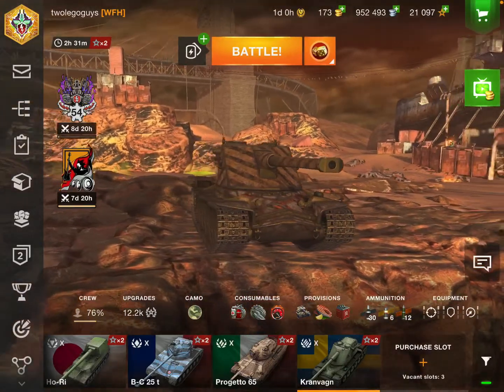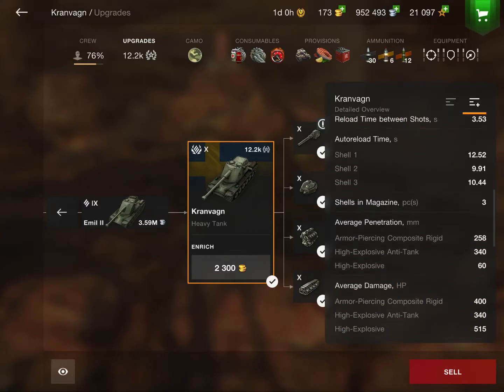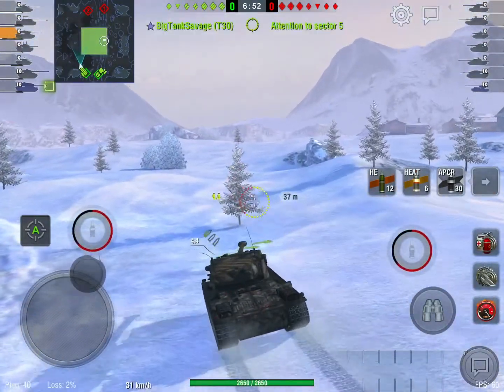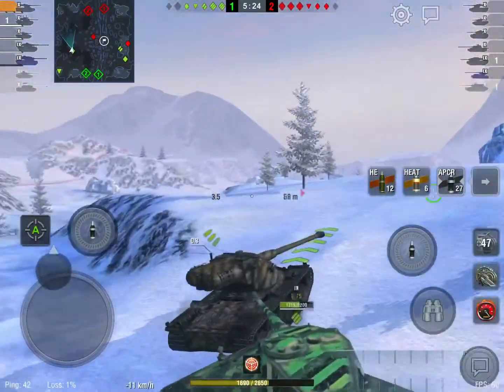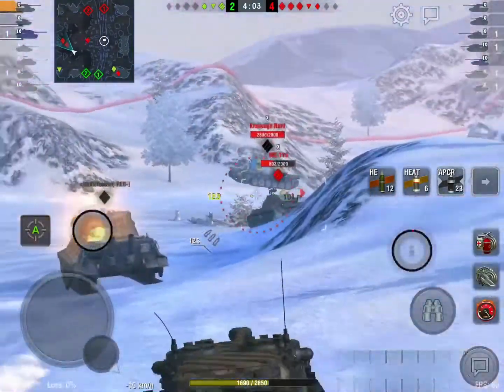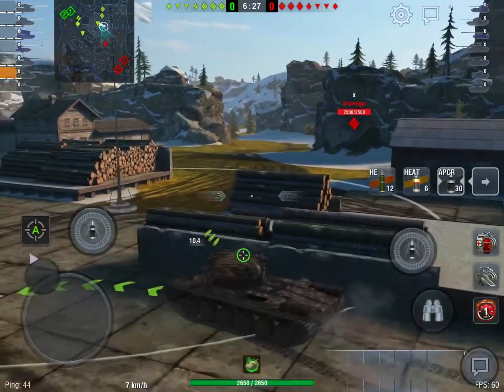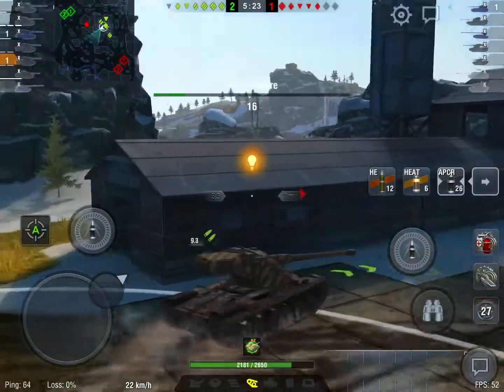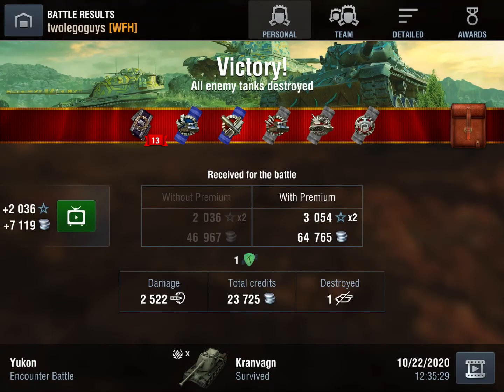Kranvagn Review WoTBlitz It’s Not Bad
Reviewing the Kranvagn in world of tanks blitz